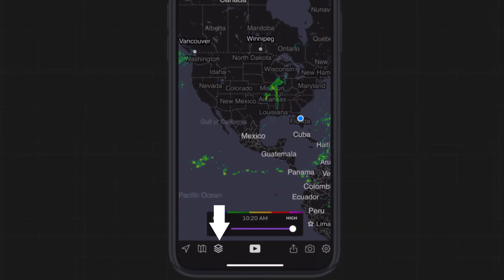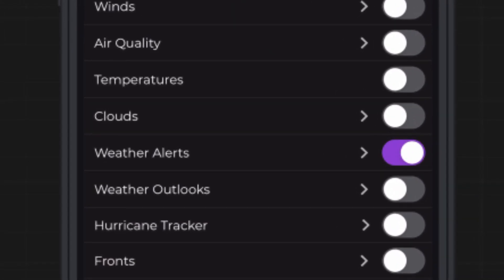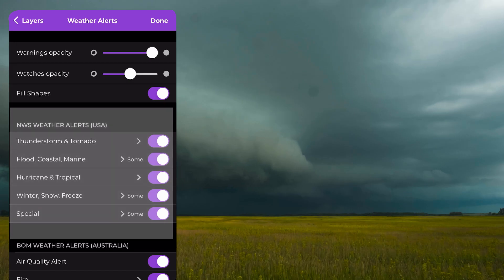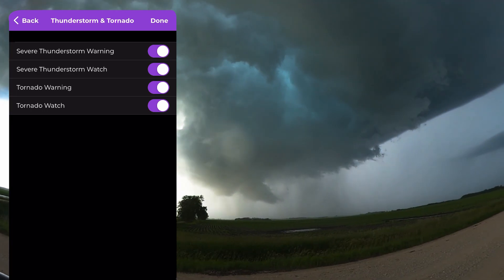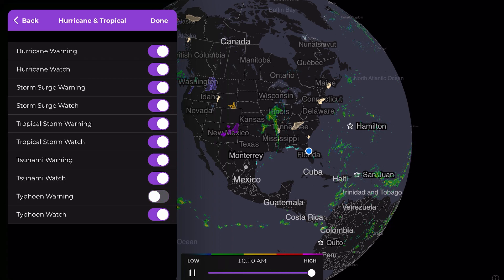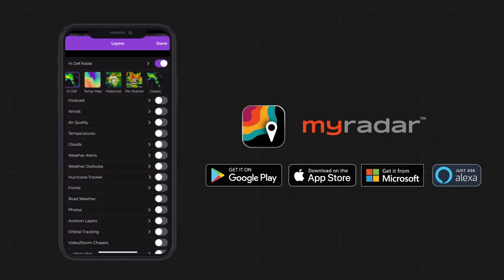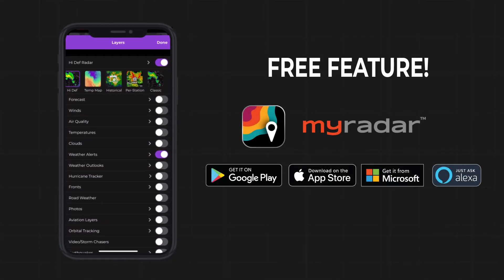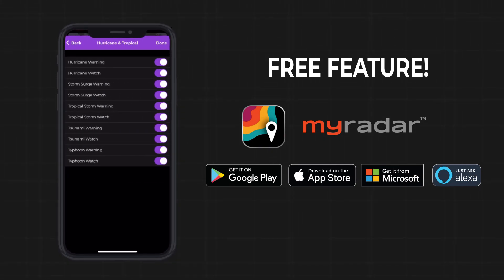Custom weather alerts to keep you ahead of the storm! | MyRadar Tutorials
Knowing what Mother Nature is throwing your way is crucial to staying safe when minutes, if not seconds, matter during severe weather events. MyRadar just made it even easier to customize alerts to know exactly what's heading your way and when! Meteorologist Mike Linden breaks it down.